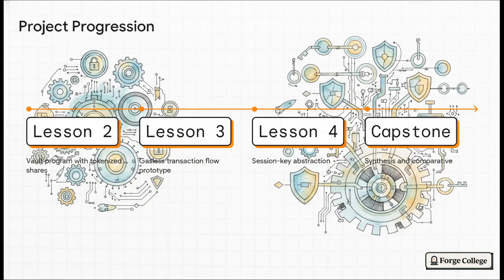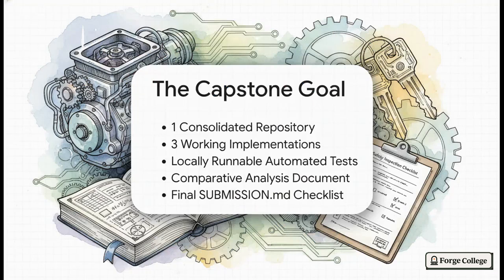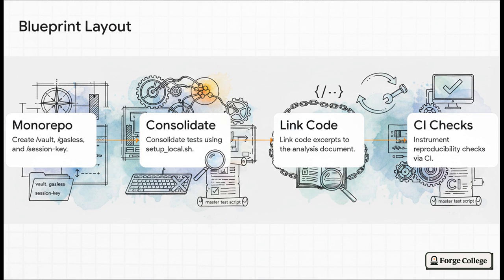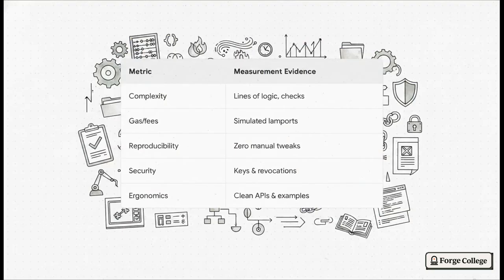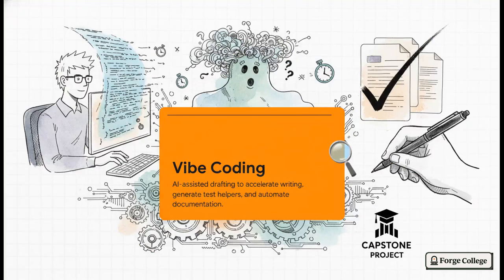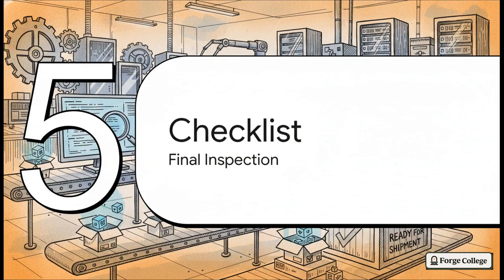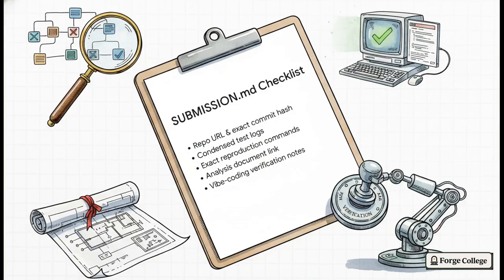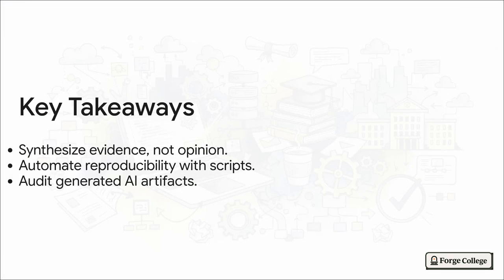Capstone Synthesis: Comparative Analysis & Final Submission — Forge College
Why consolidate prototypes into a single, reproducible deliverable? This capstone lesson shows you how to turn three working Solana prototypes into a curated repository plus a rigorous comparative analysis that evaluators can run locally and verify.

What you'll learn: You will produce one repository that contains three runnable Solana implementations (vault, gasless transaction flow, and session-key abstraction) along with reproducible unit and integration tests. You'll write a comparative analysis document that explains concrete design tradeoffs, integration points, objective evaluation metrics (reproducibility, test coverage, security considerations, performance and developer ergonomics), and recommended use-cases for each pattern. The lesson walks through acceptance criteria, a build-and-test workflow (local validator and optional CI), validation checkpoints, and a final submission checklist. You will also learn how to use AI-assisted drafting to accelerate documentation, generate test helper templates, and automate repetitive parts of the README and test scaffolding.

Who this is for: Intermediate blockchain developers and engineers who already know Solana basics (programs, accounts) and have experience with smart contract testing and developer tooling. Suitable for those familiar with Rust/Anchor or TypeScript client stacks who want to synthesize prototypes into a reproducible deliverable.

Key topics covered:
- Packaging three runnable implementations: vault (tokenized shares & authority patterns), gasless transaction flow (durable nonces & fee sponsorship), session-key abstraction (scoped delegation, expiry, revocation)
- Writing a comparative analysis: metrics, tradeoffs, integration points, and recommended patterns
- Reproducibility checklist: local validator setup, test suites, CI hints, expected outputs
- AI-assisted drafting: prompts and templates to generate docs, test helpers, and draft comparisons
- Build-and-test workflow: running automated unit/integration tests and validation checkpoints
- Submission checklist and README requirements for evaluators

Ready to finalize your capstone and make your implementations reproducible for reviewers?